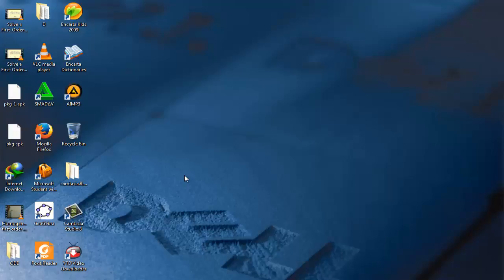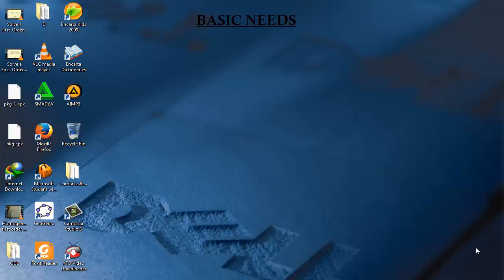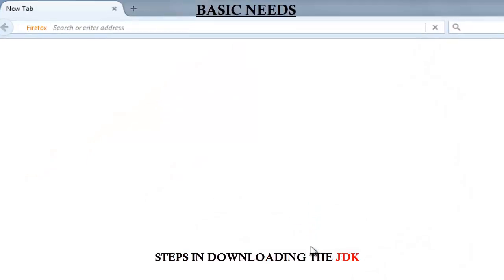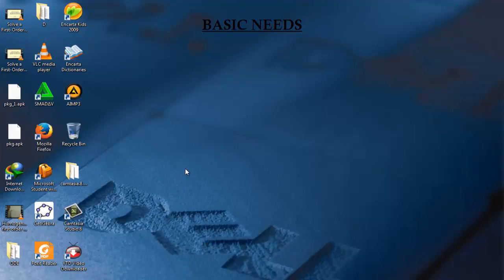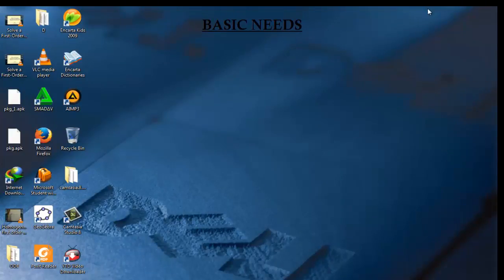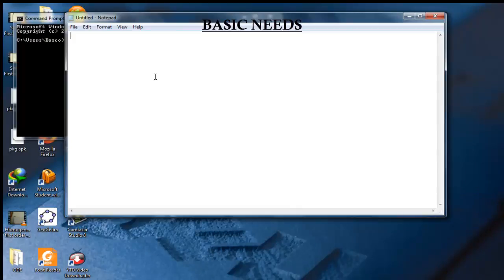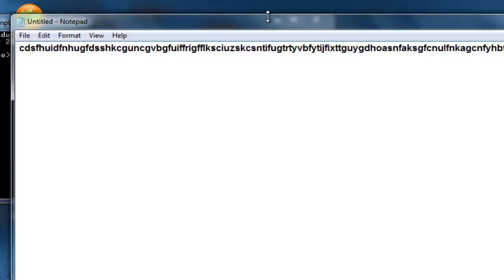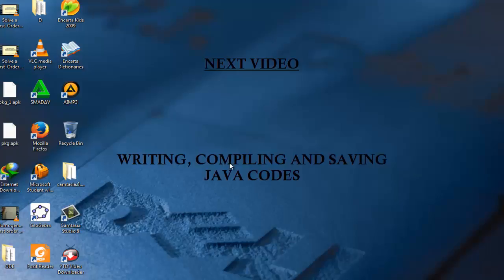Java Tutorials for Student - INTRODUCTION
I'm going to use dis platform to teach you how to code the student way. Jst hav to follow up. studentstyle#